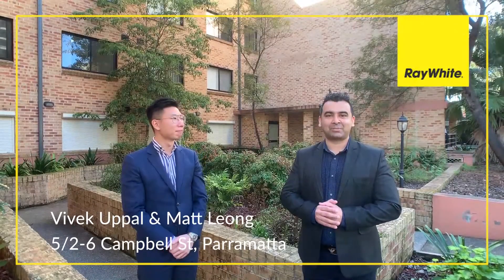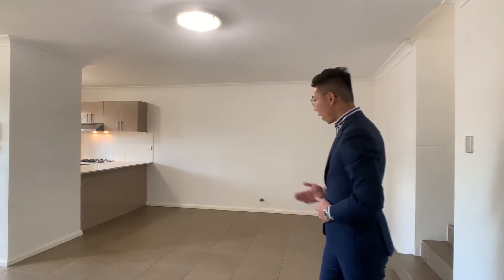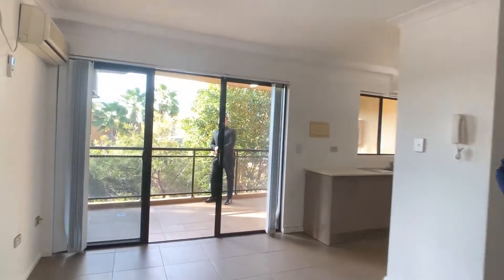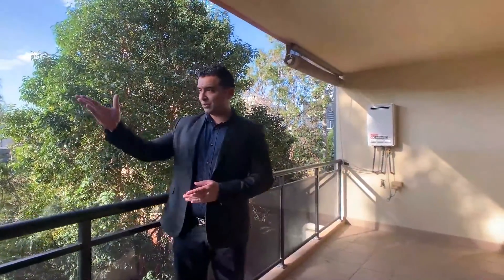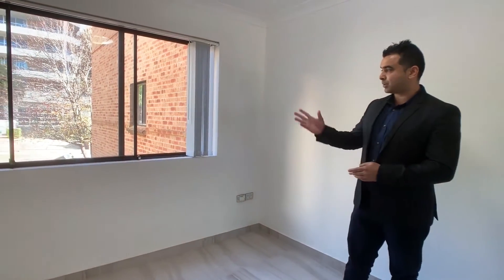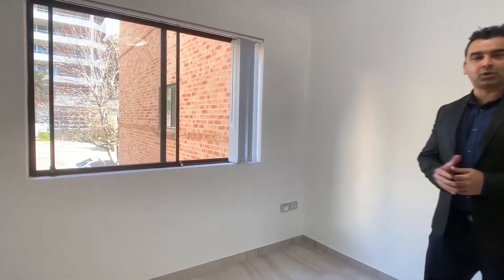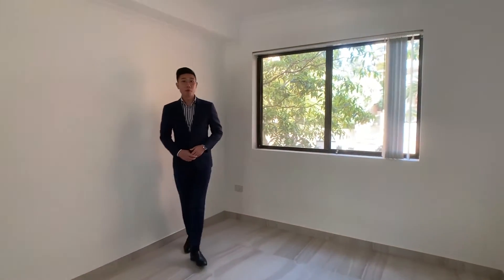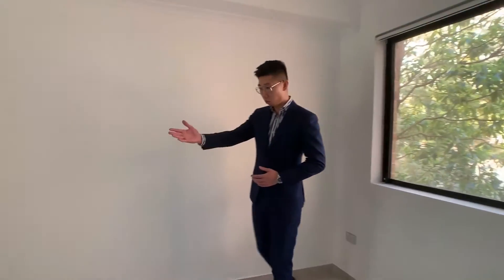5/2-6 Campbell St, Parramatta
Located in the heart of cosmopolitan Parramatta city, this first floor contemporary two bedroom apartment is perfectly positioned in the block with district views & ultimate privacy never to be built out. Enormous open plan dining and living area adjoining the kitchen and leading out to a private balcony, overlooking Parramatta CBD.